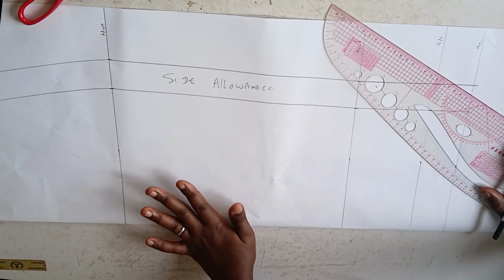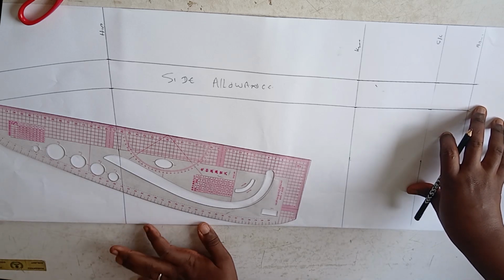How to Cut and Sew a Tulip Gown. (beginners friendly) | DIY sewingtutorial diy #2025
In this video I will show you How to Cut and Sew a Tulip Gown. this is a step by step tutorial